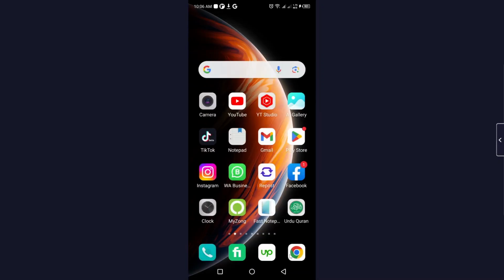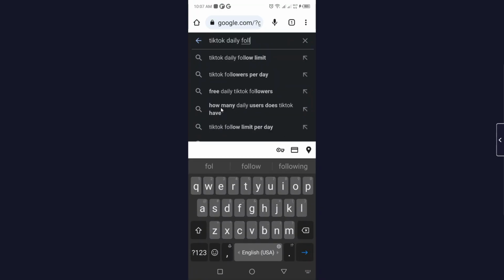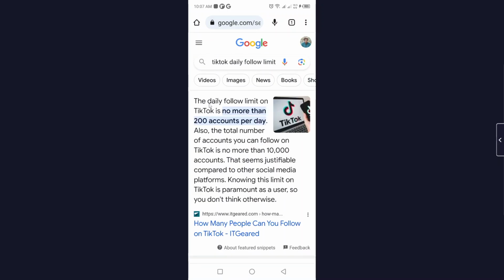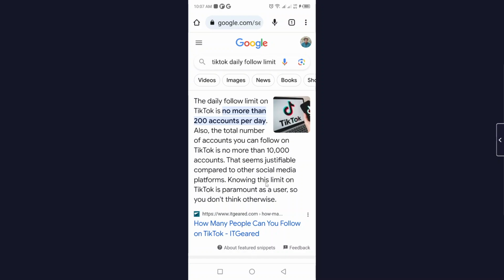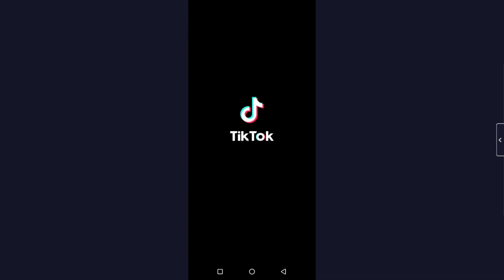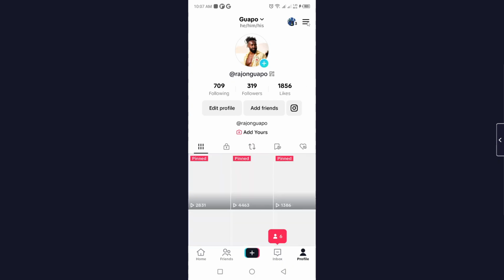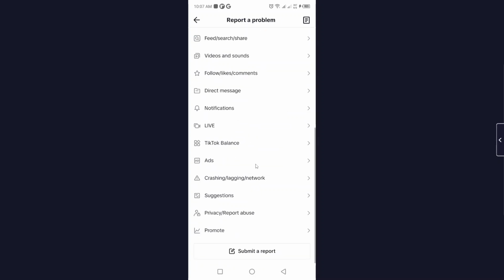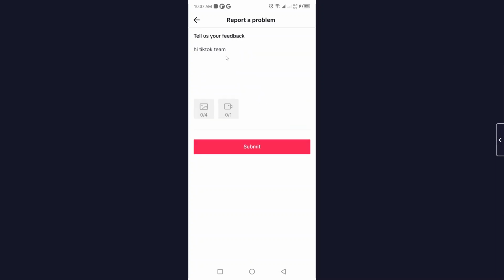How To Fix TikTok Not Letting You Follow Anyone